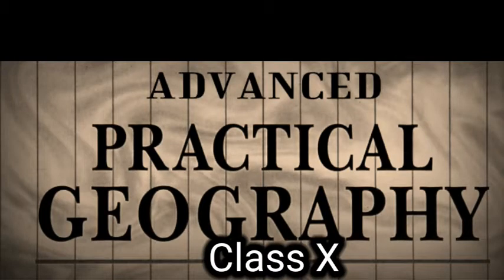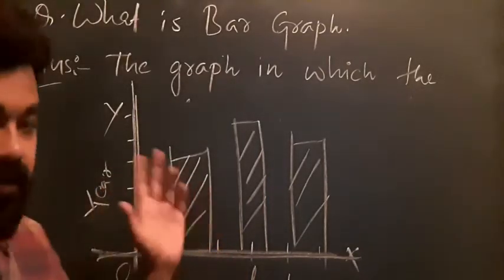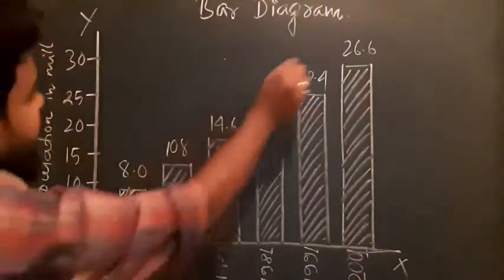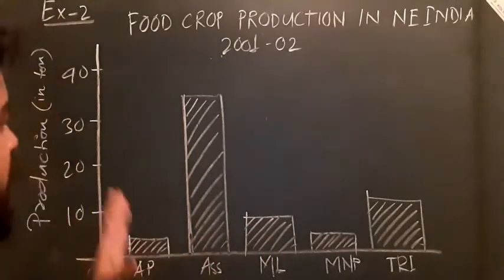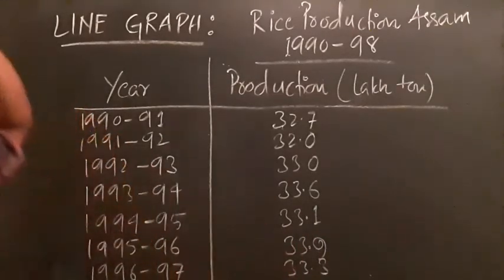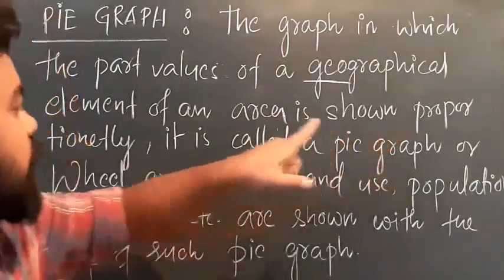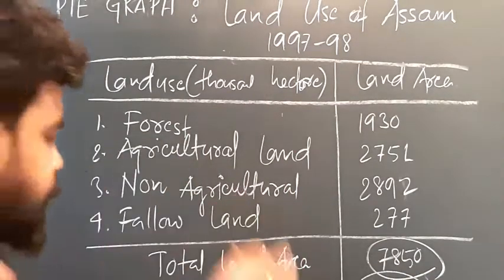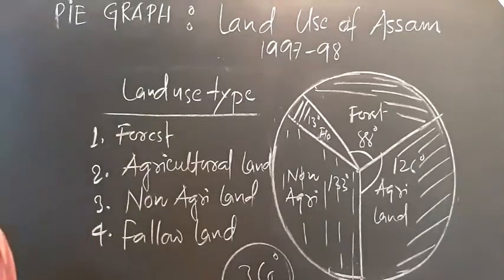Class-X Advance Geography (Practical Geography) (Session-28)